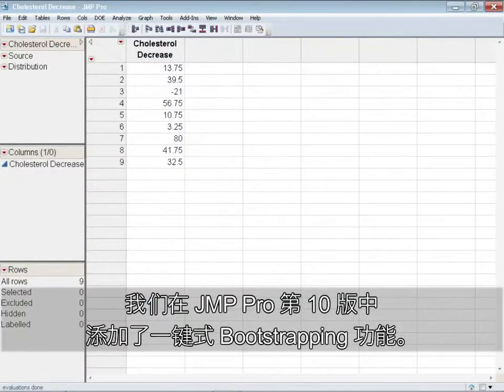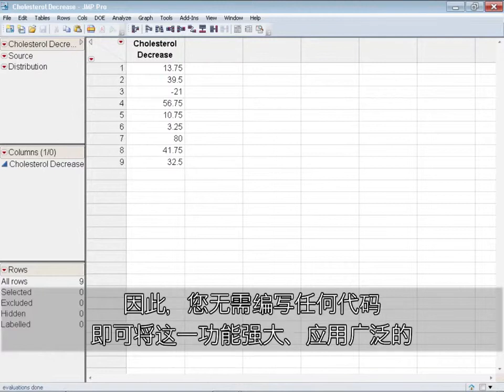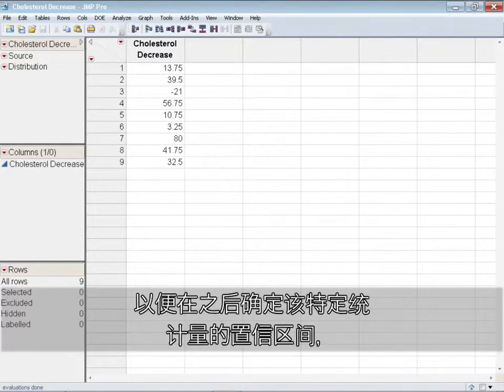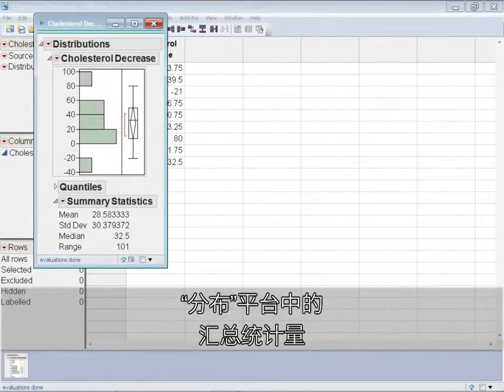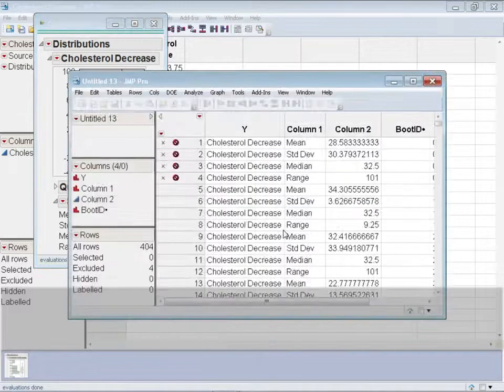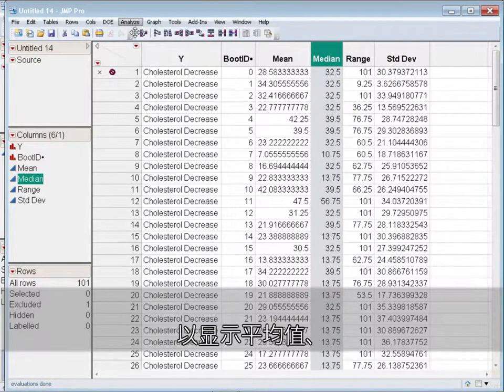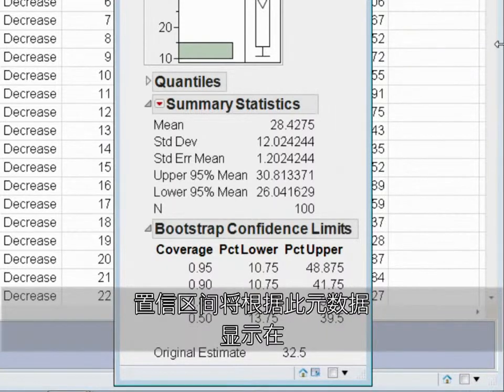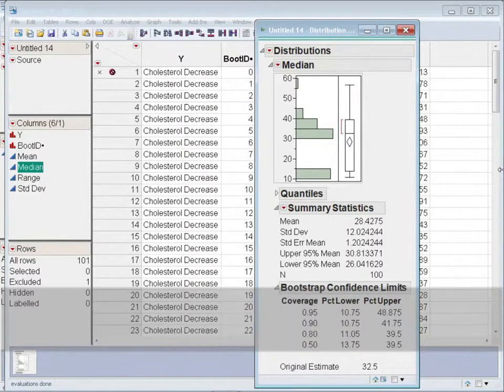Bootstrapping (Simplified Chinese subtitles)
JMP 10 的 Bootstrapping 功能